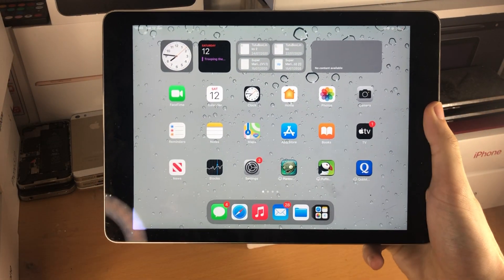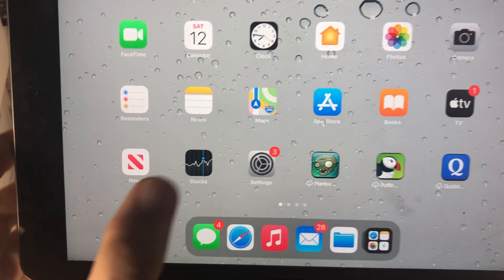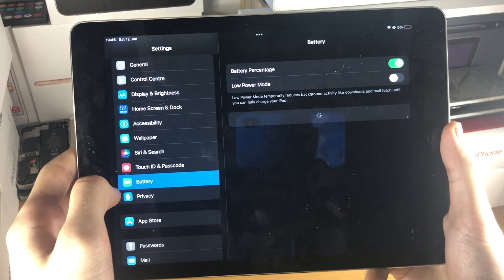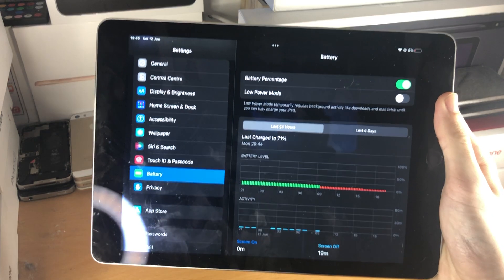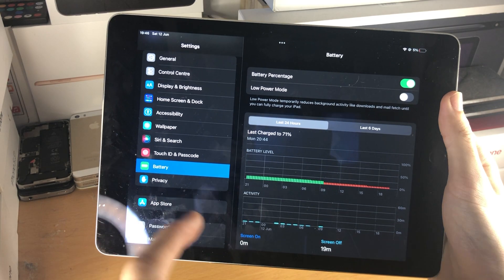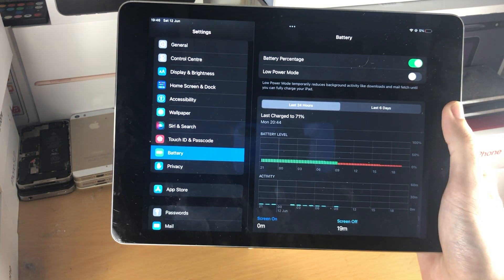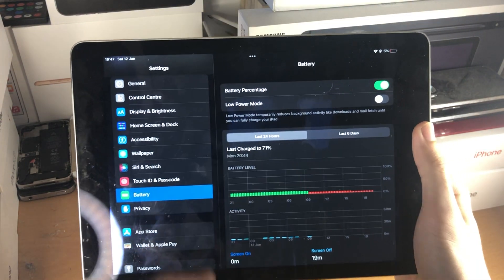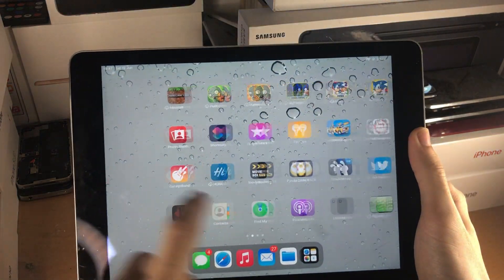How To Get Low Power Mode on iPad! [iPadOS 15 Update]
How To Get Low Power Mode on iPad | Lower Poer Mode on iPadOS 15! Do you want to get Lower Power Mode on iPad? If so, there are many reasons why you'd want Low Power Mode on iPad. The first reason, is if your iPad is on a low battery charge, once you Get Lower Power Mode on iPad, your iPad can last longer before it dies!

Learn How To Get Lower Power Mode on iPad in this tutorial! With the iPadOS 15 Update, Apple has added Low Power Mode on iPadOS 15. This finally enables us to get Low Power Mode on iPad without fail! If you are on iPadOS 14, you will need to update to iPadOS 15, in order to get low power mode on iPad